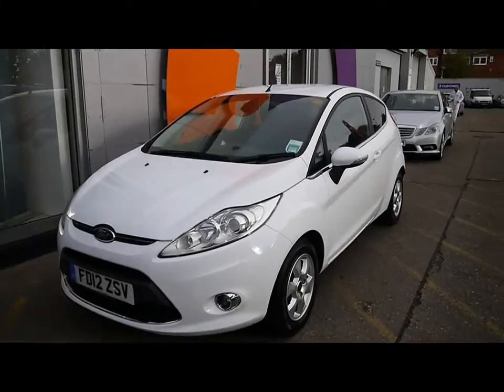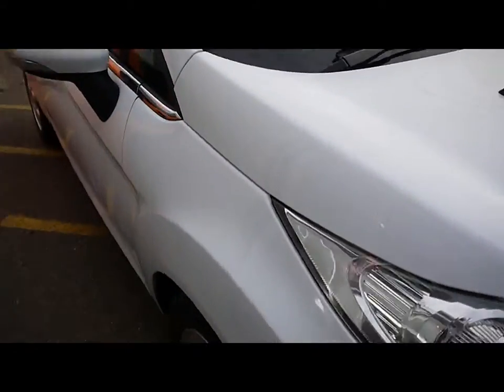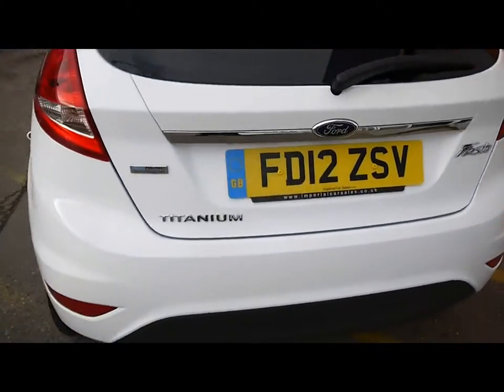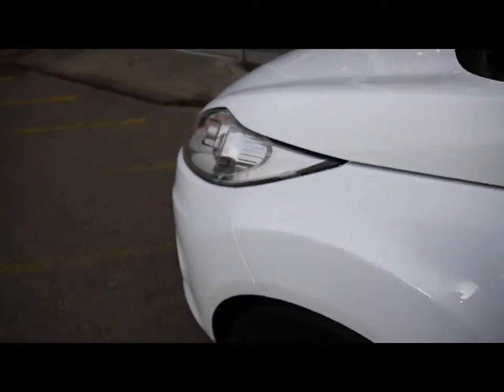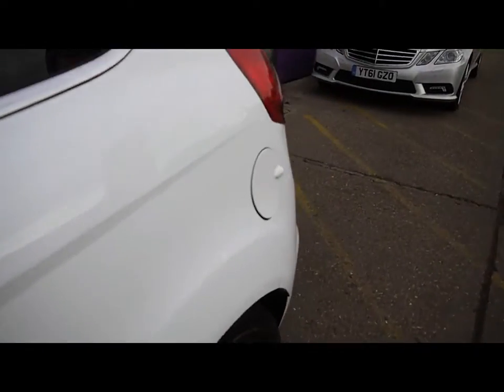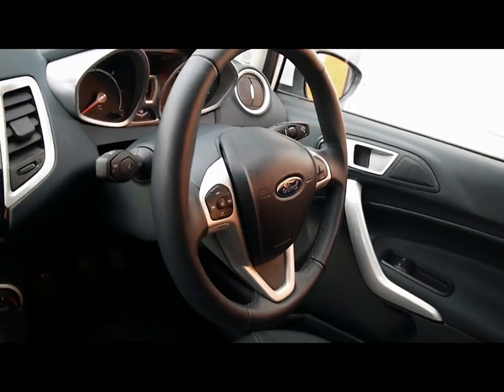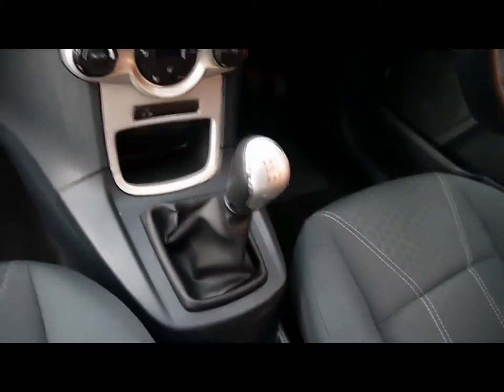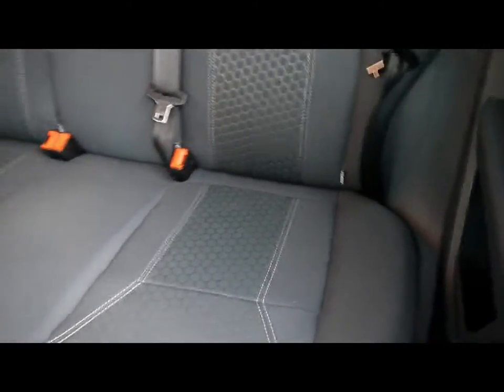Ford Fiesta For Sale In Portsmouth